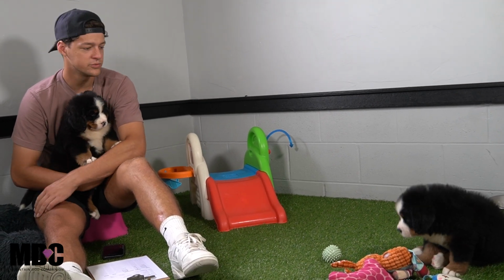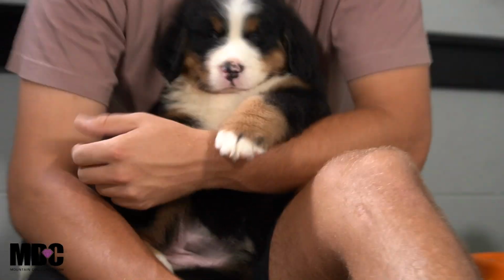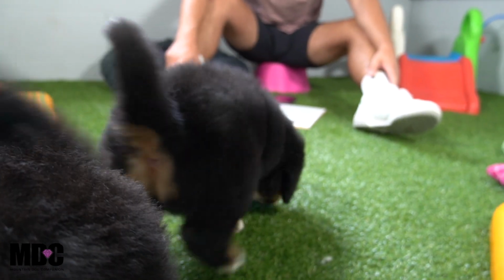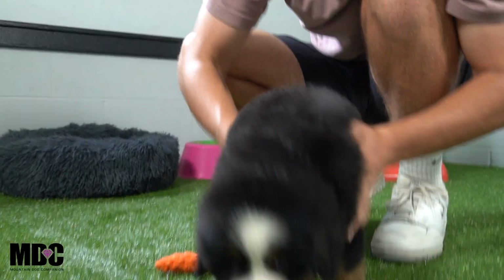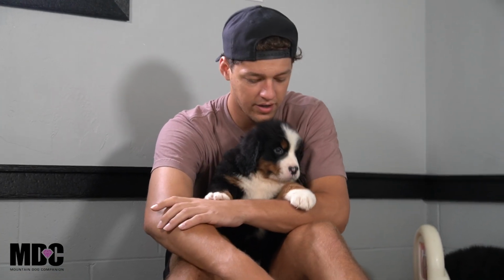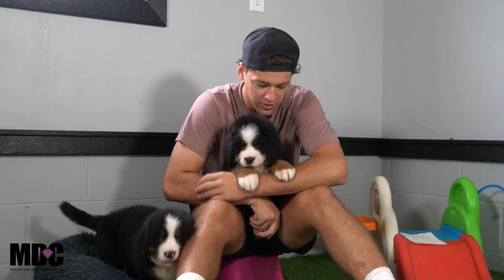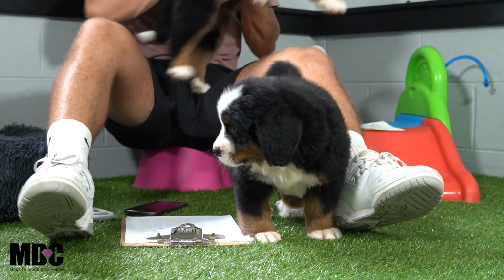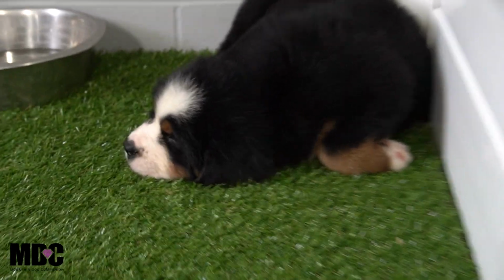Zuri's AKC Bernese Mountain Dog Litter Update | Name Day!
⭐️Zuri's Bernese Mountain Dog puppies are ready for pick day!

🍂 Our bernese mountain dogs, bernedoodle and greater swiss mountain dogs are healthy, sweet and they have loving personalities! We really hope that you will fall in love with them in a second! 🐾

❗️ Don't forget that we are here to help and inform you when buying, adopting and raising a bernese mountain dog, bernedoodle or a greater swiss mountain dog ! 🥰🐾